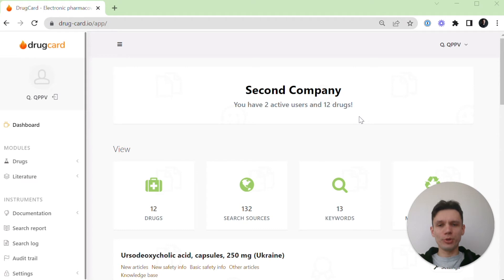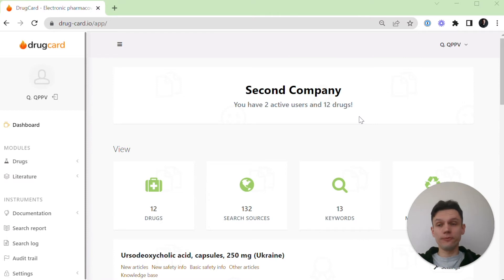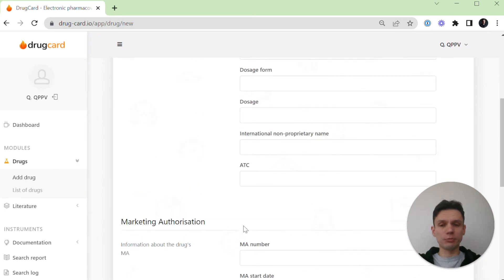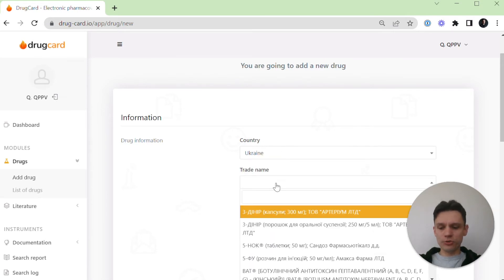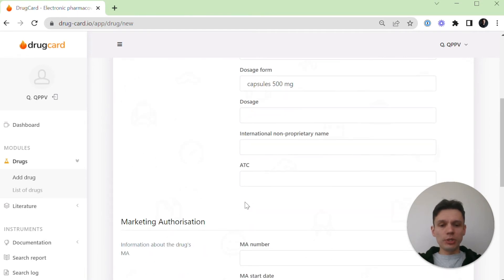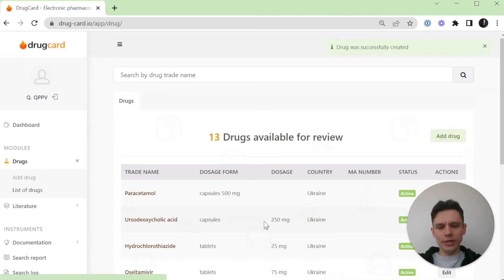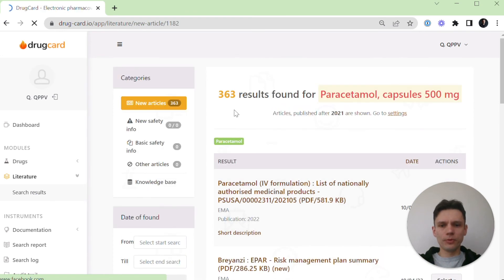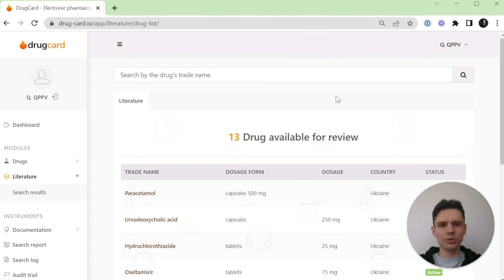DrugCard - pharmacovigilance software. Literature monitoring. Part 1.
DrugCard - is a comprehensive SaaS solution for medical literature monitoring in pharmacovigilance, adverse reactions handling, and analysis.
DrugCard is designed to help pharmaceutical and research organizations automate routine processes, optimize costs, and comply with regulatory requirements.

This lesson shows:
- How to add medicine to the DrugCard platform
- How to add keywords to the medicine
- Get results from the medical literature monitoring module